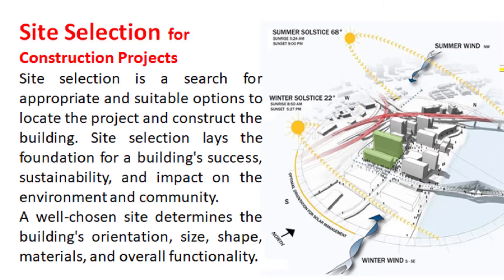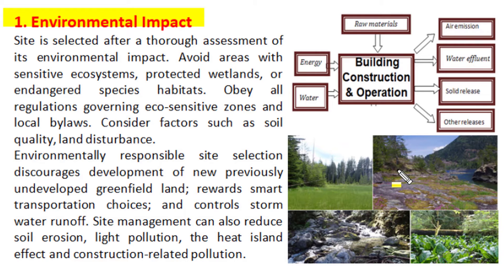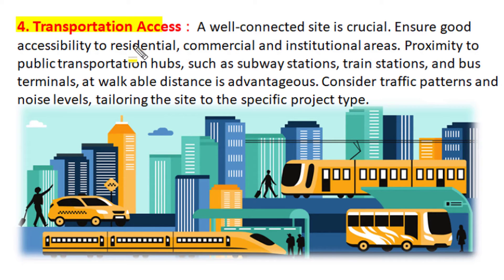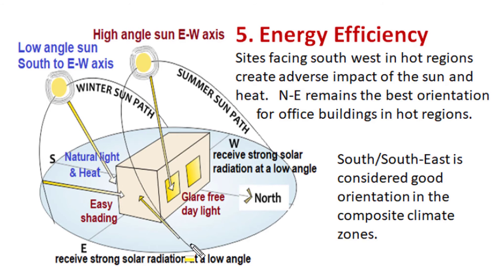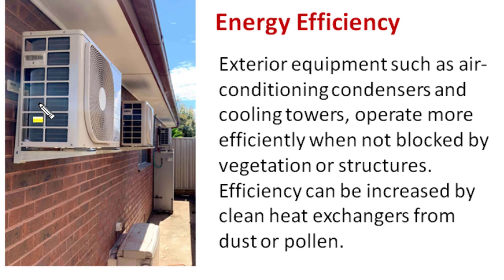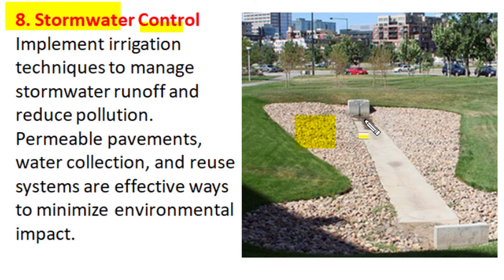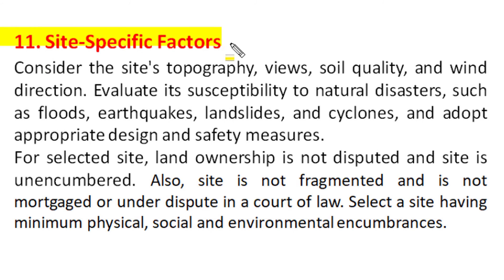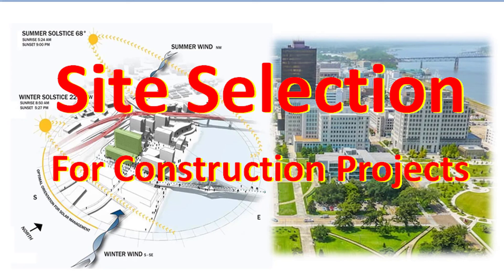Site selection for green building, Key considerations, Environment Impact, Energy conservation EVGB2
This English language video of green building playlist introduce concept of site selection in green building. It describe all consideration for appropriate site selection of green building. Explain environmental, energy, community connect, access to amenities and transportation, economic and social consideration of green buildings. It also describe passive and active design principal for green building like sustainable site planning, energy efficiency, internal air quality, storm water management, conservation of water and internal air qualities.
The similar video is also available in Hindi Language. in the same playlist with same title but HV marking in place of EV.